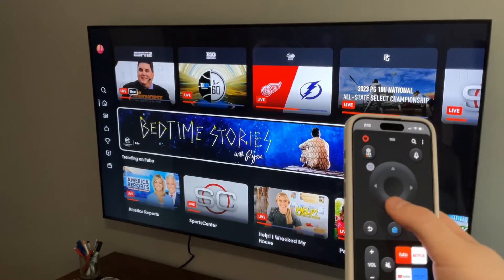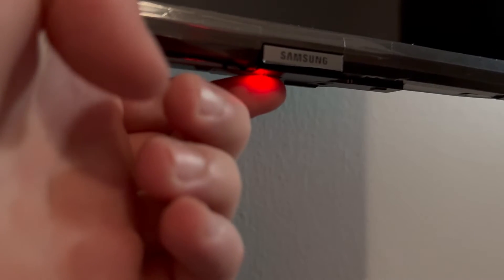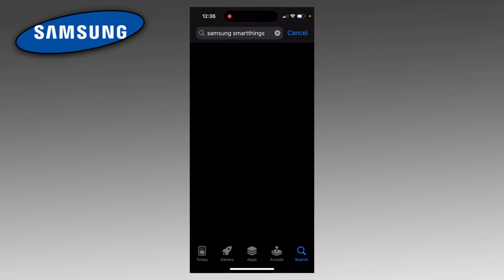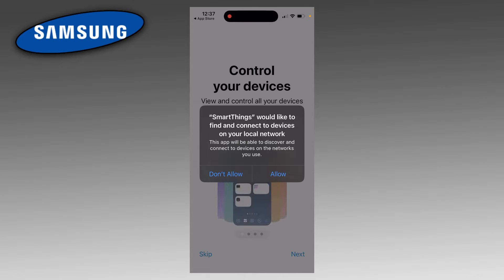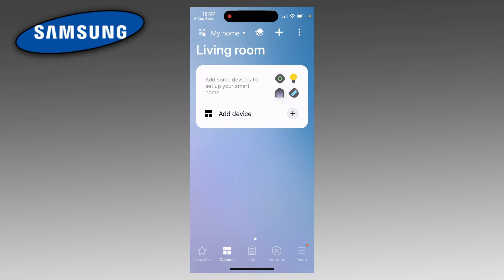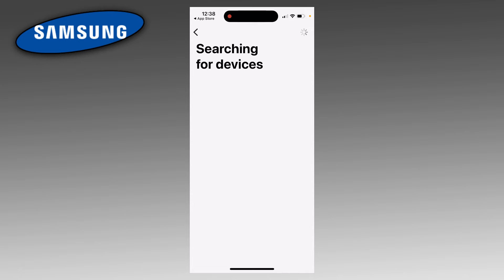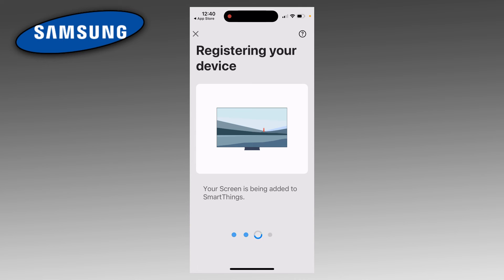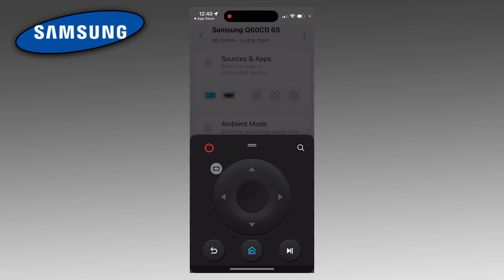How to Control Samsung Smart TV WITHOUT Remote (Using Phone) - Full Guide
In this video, I show you how to control your Samsung TV without a remote using a mobile phone. This will work the both Android and iPhone.

-SWIFTNESS